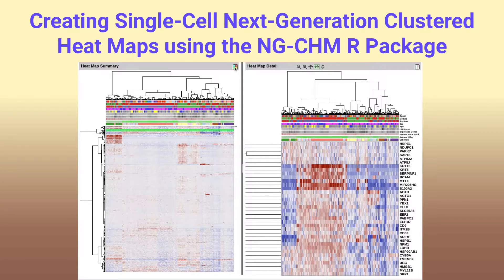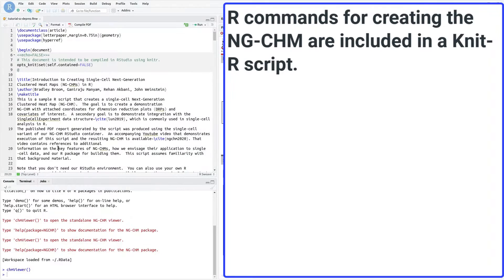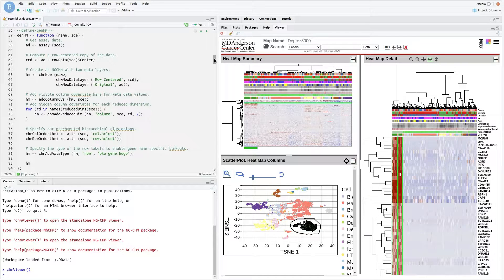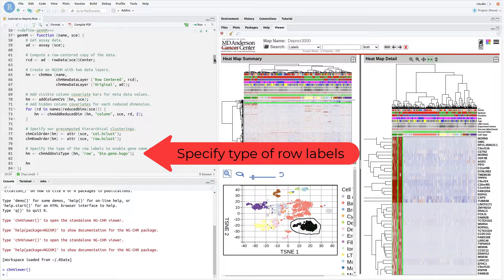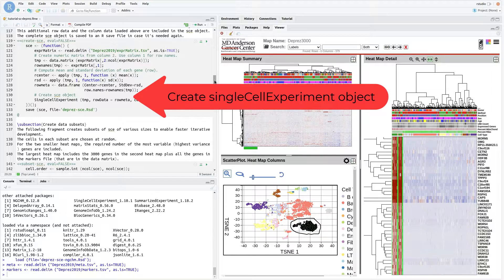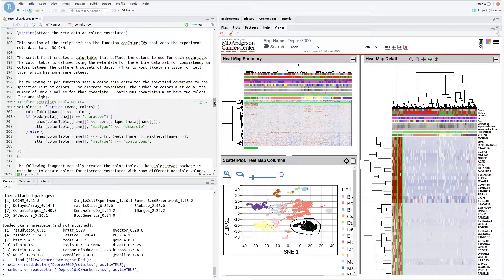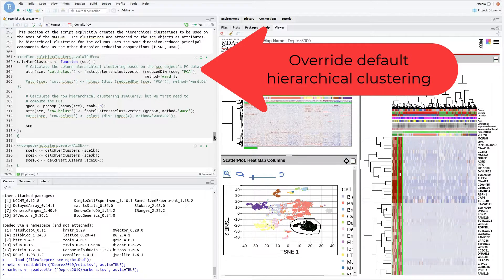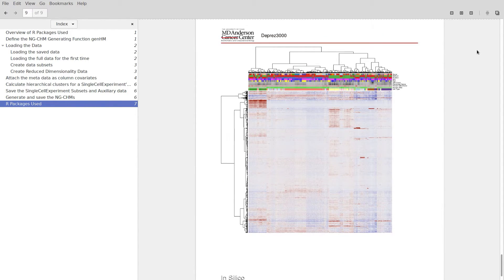How to Create a Single-Cell Next-Generation Clustered Heat Map in R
This is an intermediate tutorial that describes how to create a single-cell Next-Generation Clustered Heat Map (NG-CHM) in R.  We use the single-cell variant of our NG-CHM RStudio container.